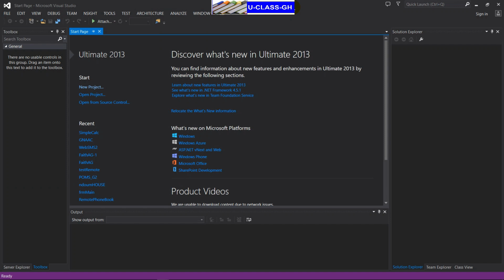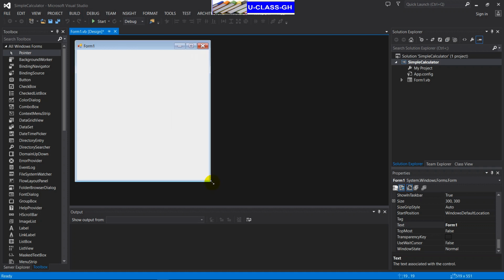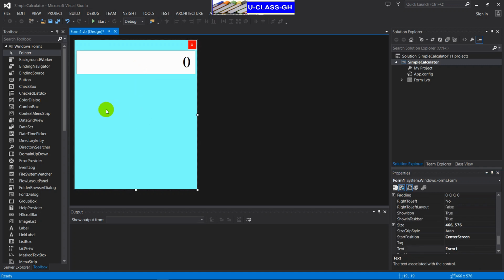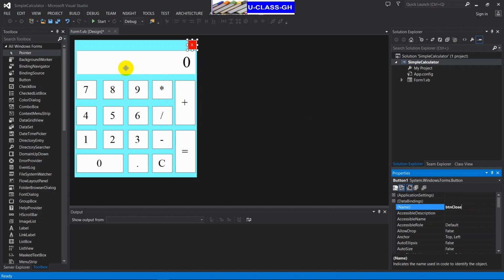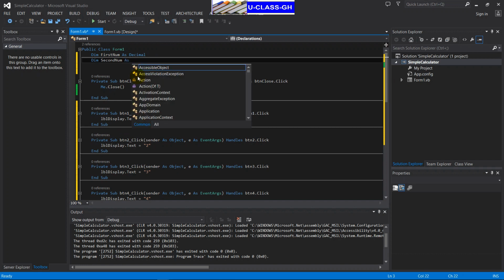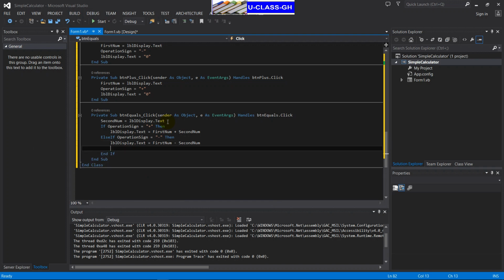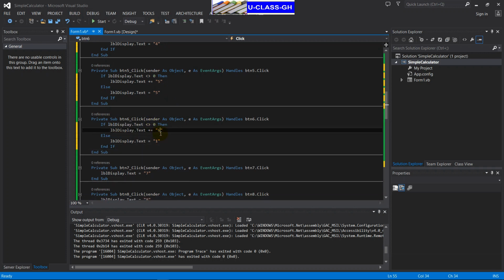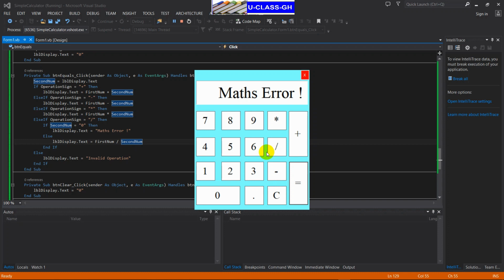Simple Calculator with VB